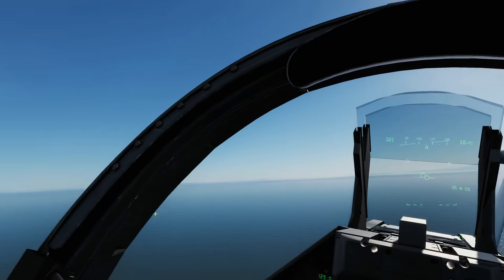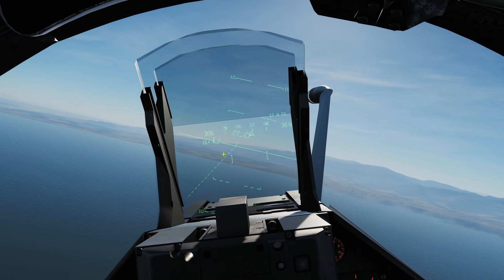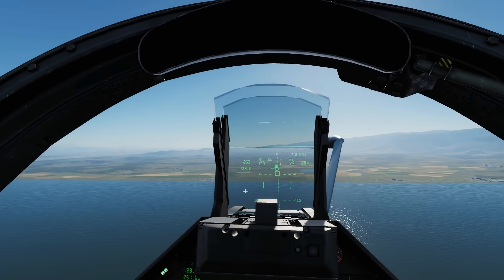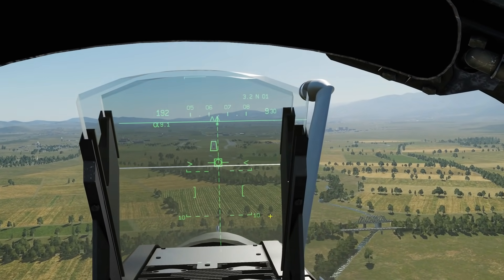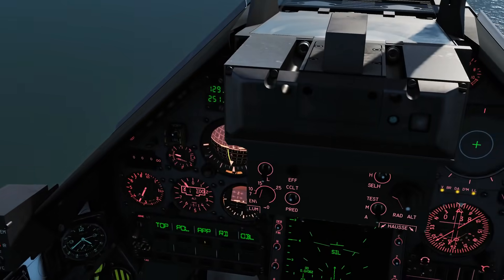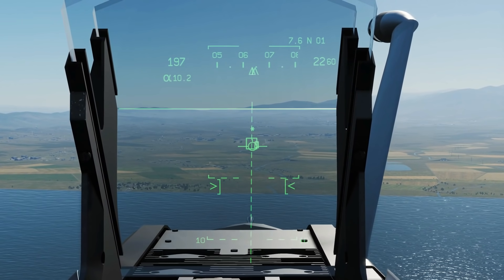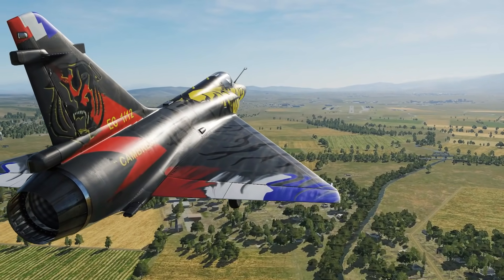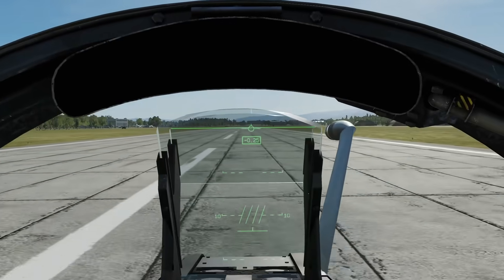Mirage 2000C: ILS Approach & Automatic Landing Tutorial | DCS WORLD